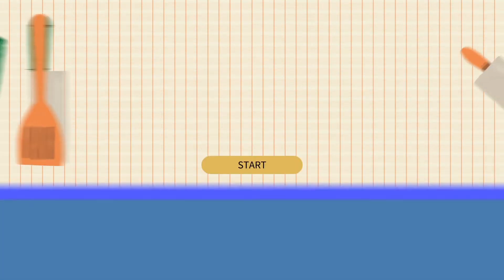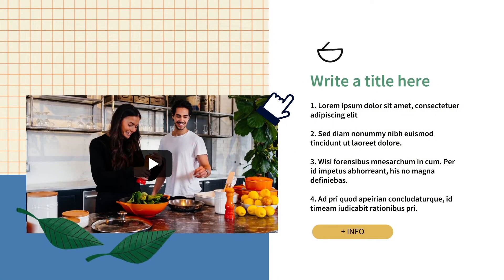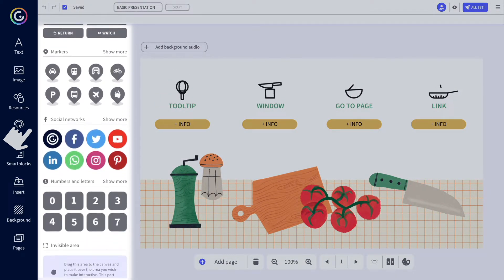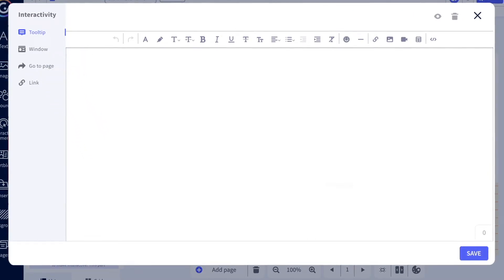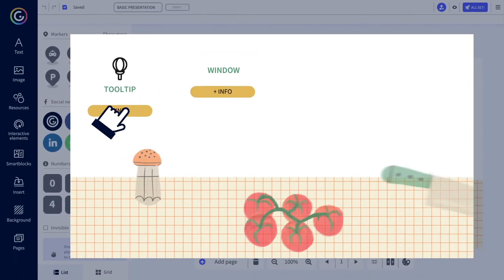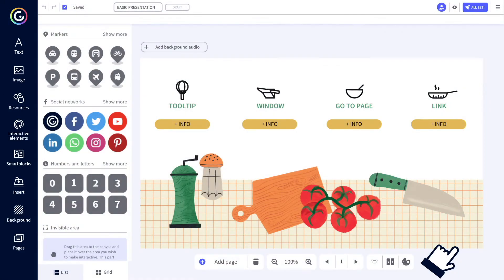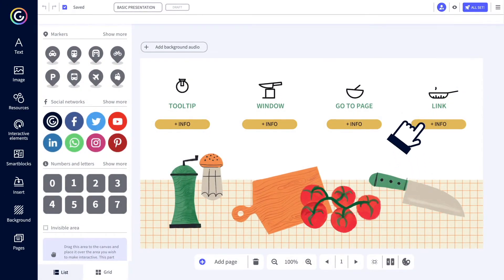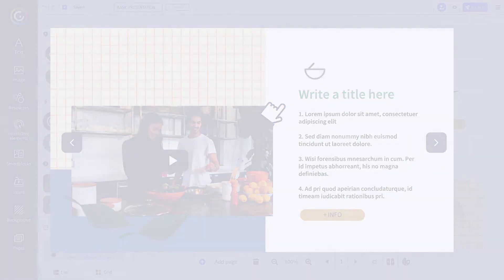Add interactivity in Genially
With interactivity, your audience won't be able to stop exploring your genially; you can layer the information and even guide and surprise them! Learn how to add interactivity here.

Genially is a versatile all-in-one tool, used by individuals and teams: from teachers and students who teach and learn with motivating interactive materials to freelancers, designers and companies of all types and sizes who want to engage audiences with their content.